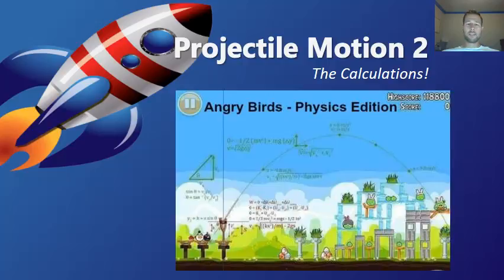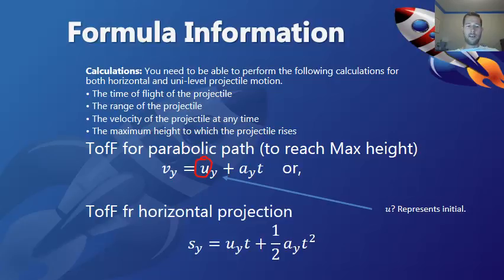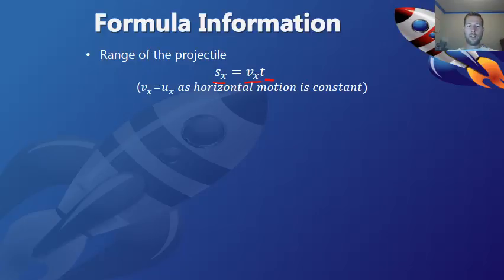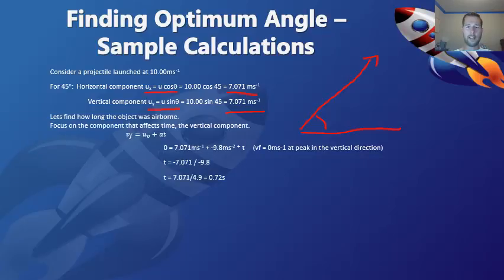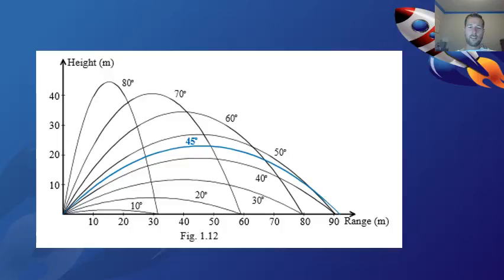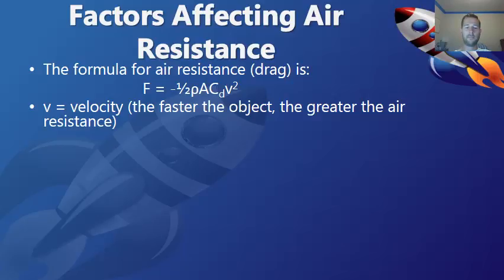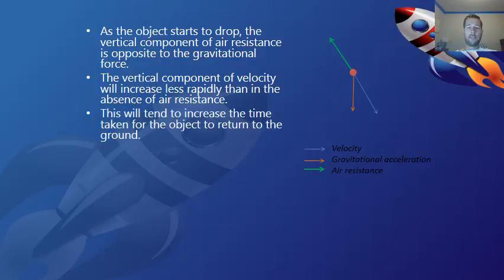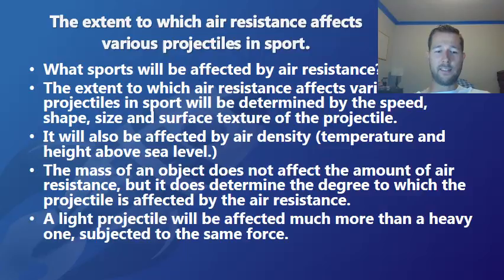Projectile Motion - Part 2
Covers calculations of projectiles in motion as well as air resistance.